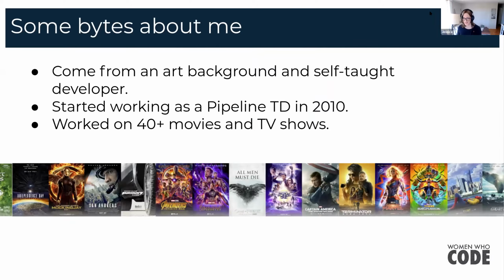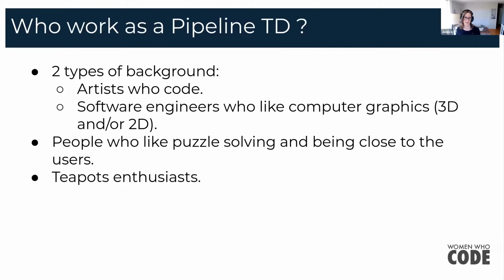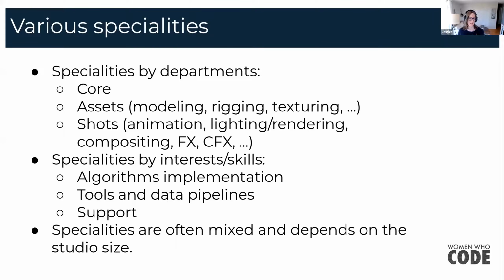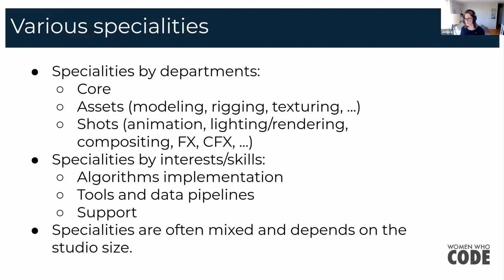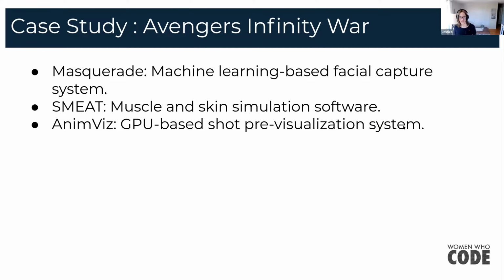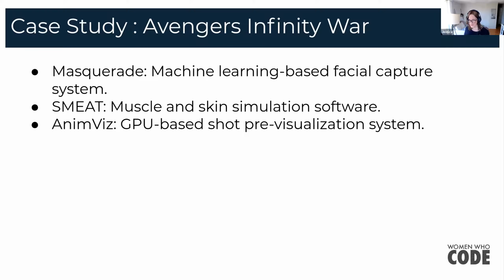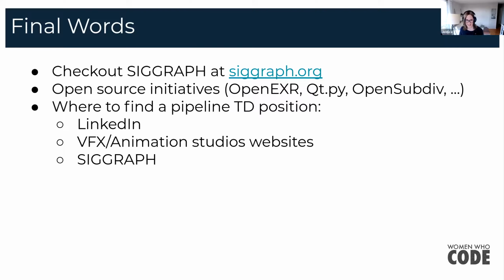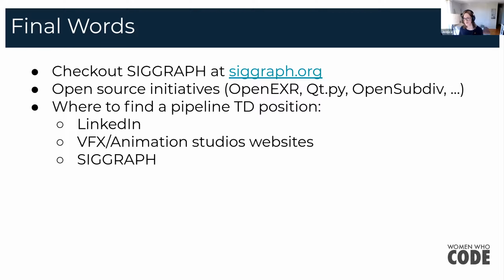May the Pipeline Be With You: Coding for the Movie Industry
👩‍💻 Speakers: Jessica Koubi, Bushra Alma
✨Topics: May the pipeline be with you: coding for the movie industry
This talk will introduce you to the role of a Pipeline Technical Director in the VFX/Animation industry. We will go over who works as Pipeline TD, which kind of software development is done in the movie industry and finally, we will look at some of the tools developed for Avengers: Infinity War.
It will then be followed by an AMA answered by Jessica Koubi and Bushra Alma.